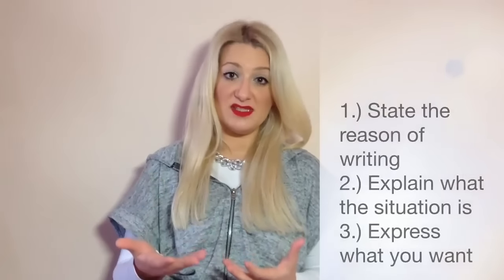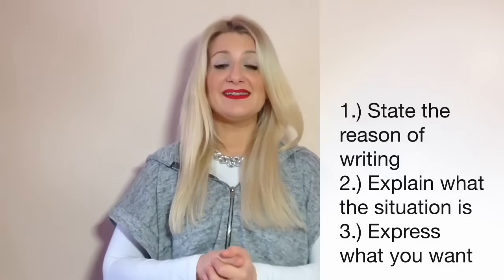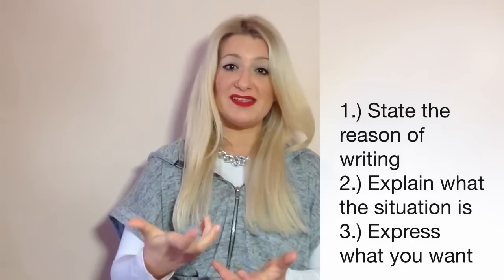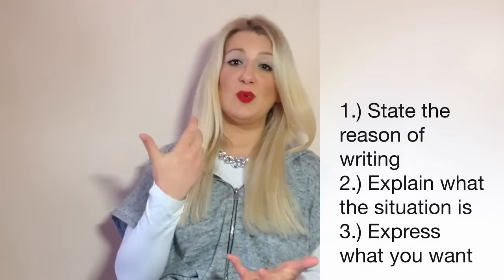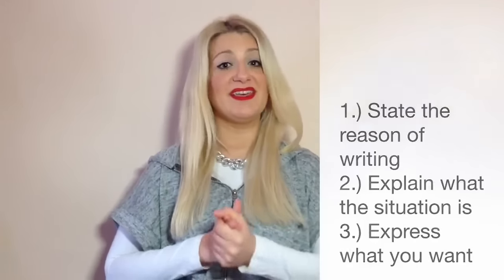IELTS GENERAL Writing TASK 1: INFO and TIPS -english video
In this video I give you basic information on what to expect in General Writing Task 1 along with some very important tips you should keep in mind!